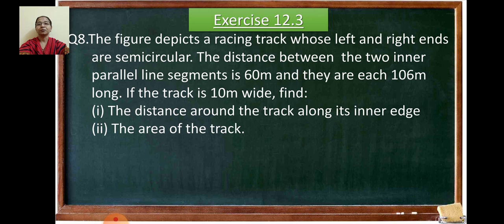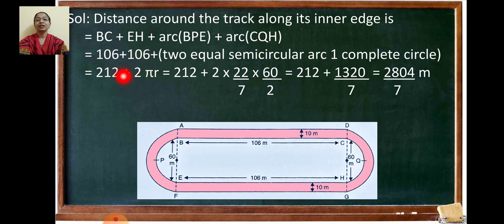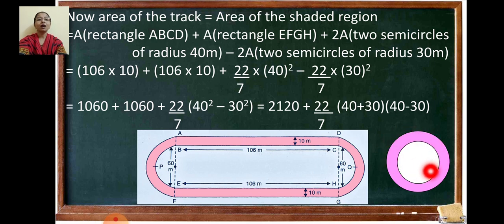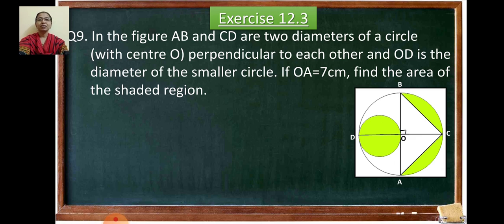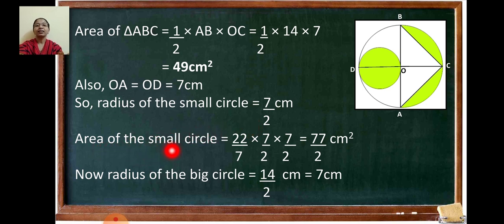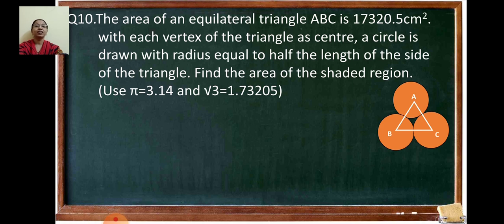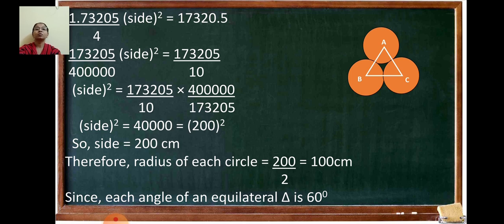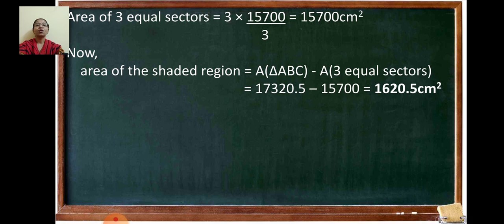class_x_mathgeom_ch_12_areas_related_to_circles_part_7